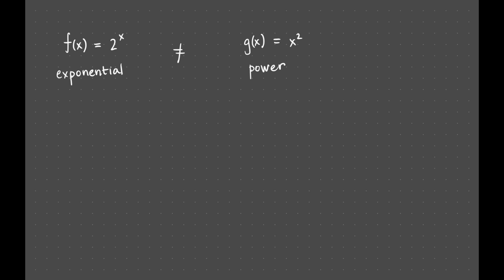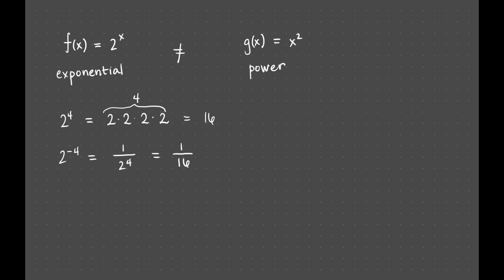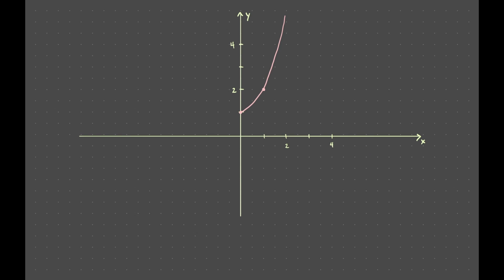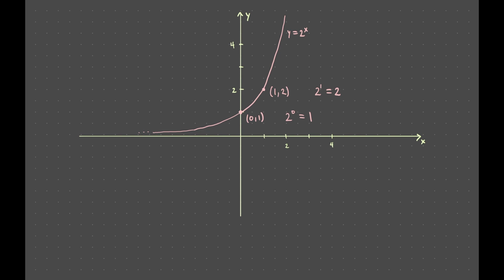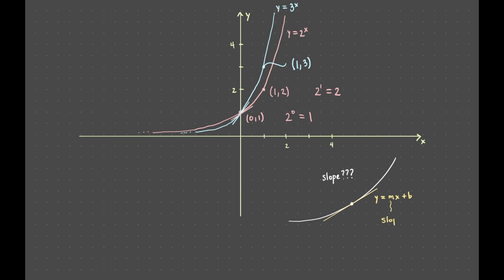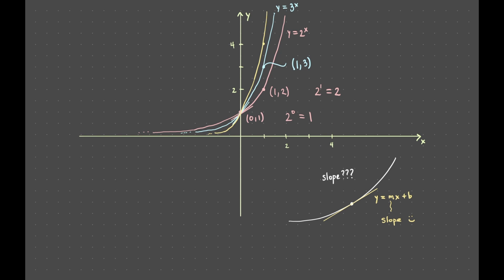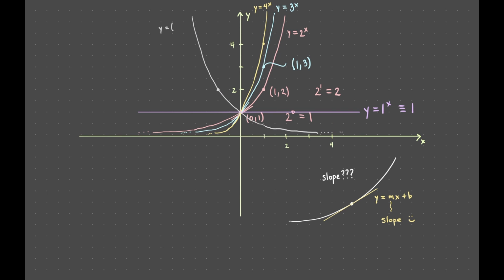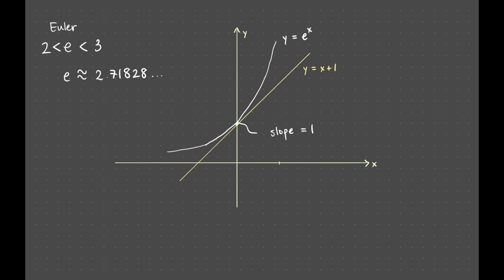Calculus Series: Exponential Functions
We discuss exponential functions and define the natural exponential function to be the one whose slope at the y-intercept is equal to 1.